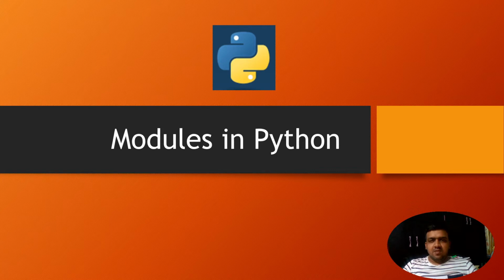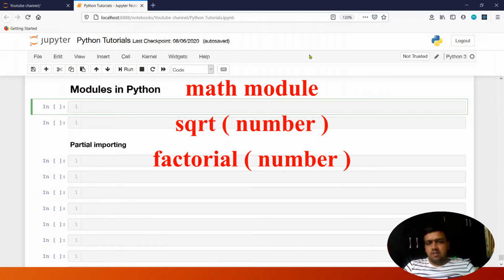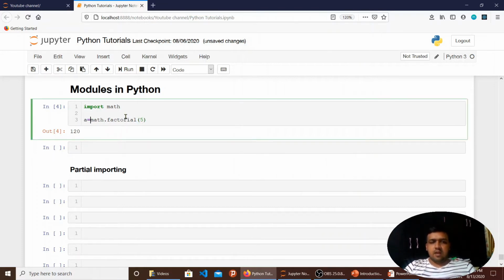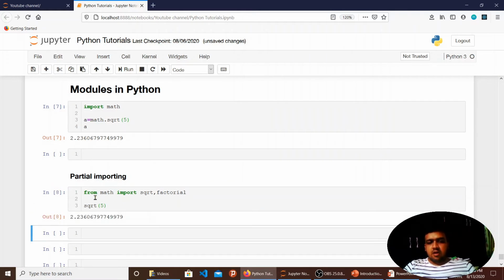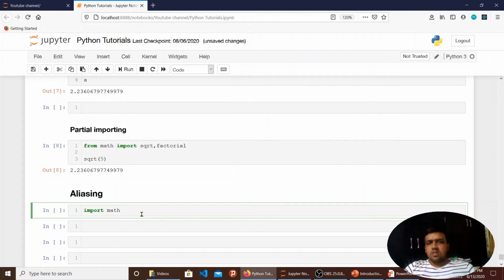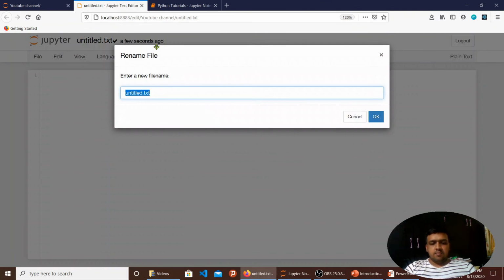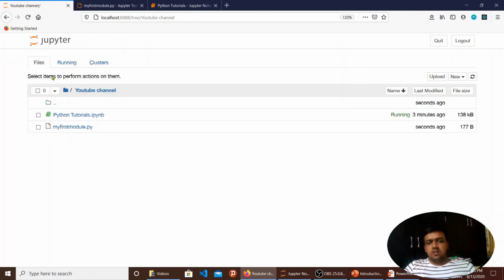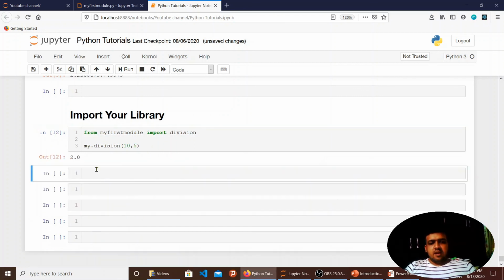Python Tutorials - Importing a Library and How to Create Your Own Library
Hello Guys,

This is the 22nd  Video in the Python tutorial series , this video is about libraries/module in Python , How to import it fully/partially as well as How to create your own Library in Python.

Introduction : (0:00)
Import a Library : (01:52)
Partially import a Library : (04:33)
Aliasing Library Name : (06:58)
Create your own Library : (08:44)
Access your created Library : (11:50)